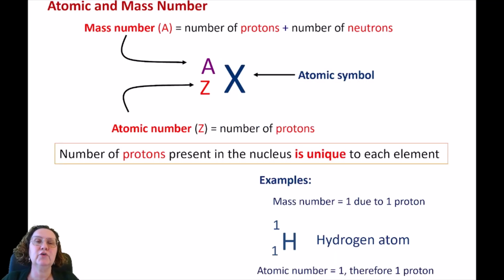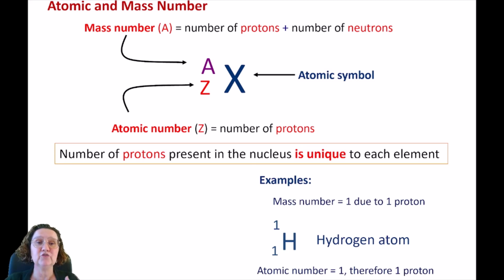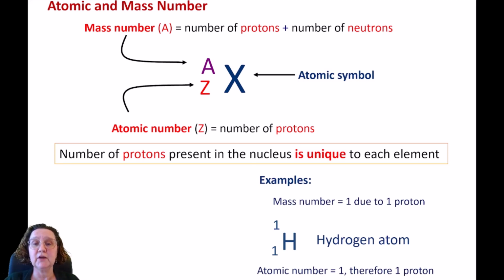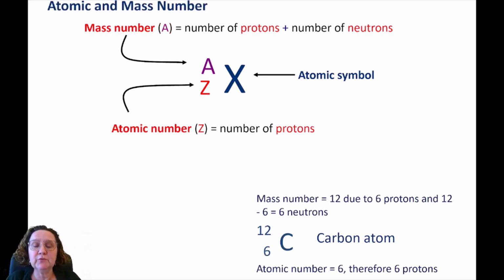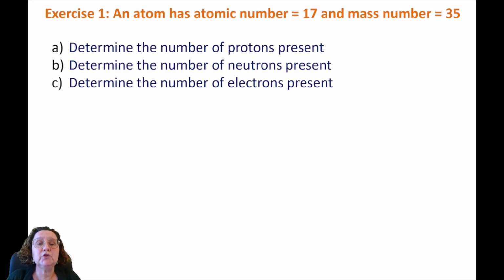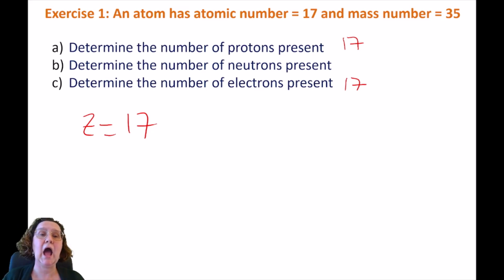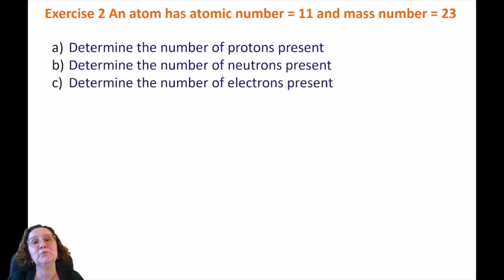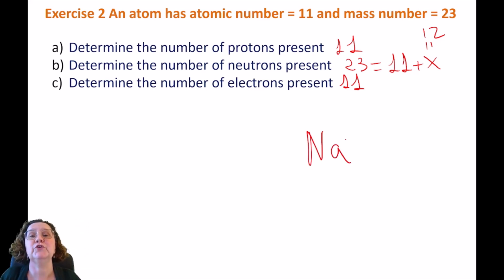Mass number, atomic number